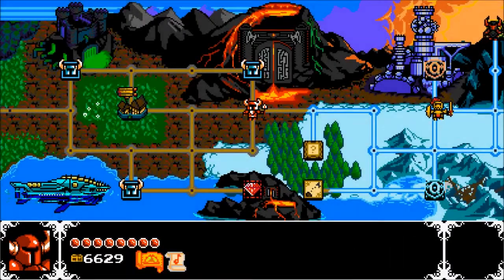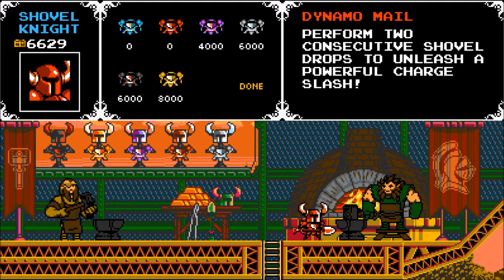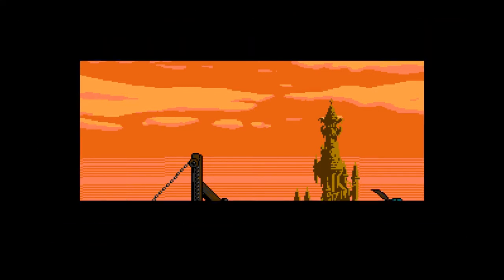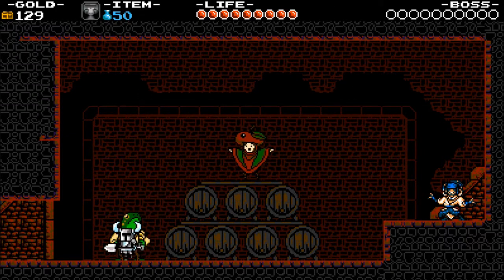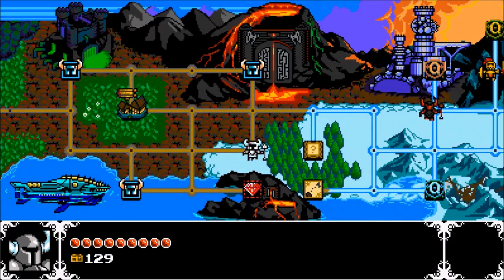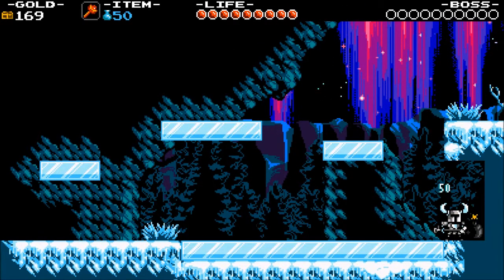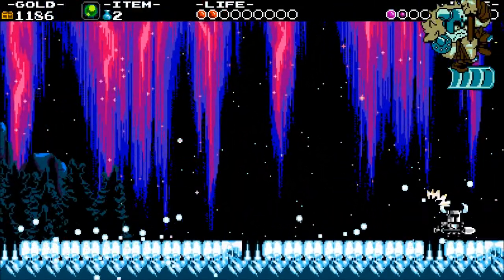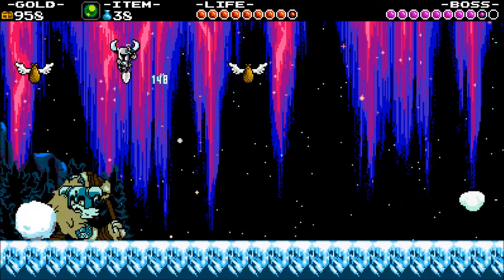Shovel Knight - 09 - Justice In Spades [Polar Knight]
SHOVEL KNIGHT~! So happy to finally get to play this (that is until it makes me rage!).

"You play as the eponymous Shovel Knight, a small knight with a huge quest. Shovel Knight has come to this land with two goals: to defeat the evil Enchantress and quest for his lost beloved. He wields a Shovel Blade: a multipurpose weapon whose techniques have now been lost to the ages."

Like what you see? Give the video a like, it's free and it really helps!